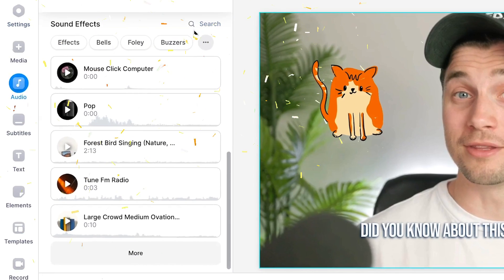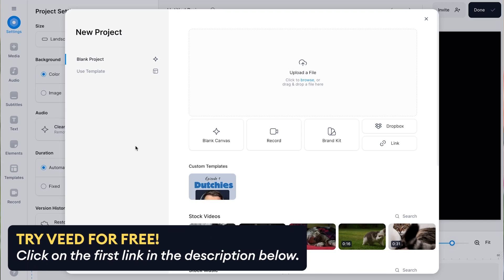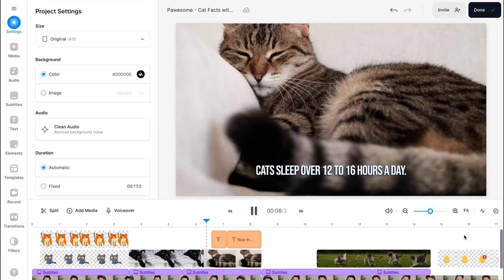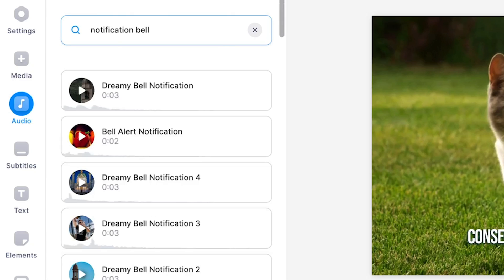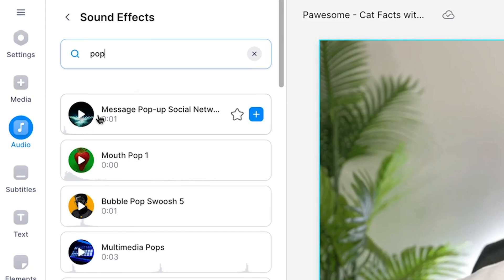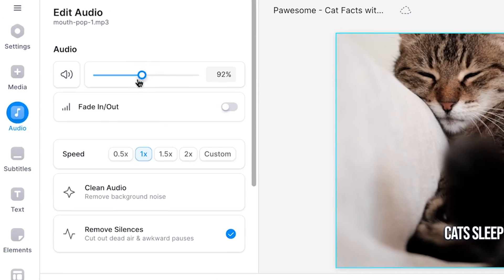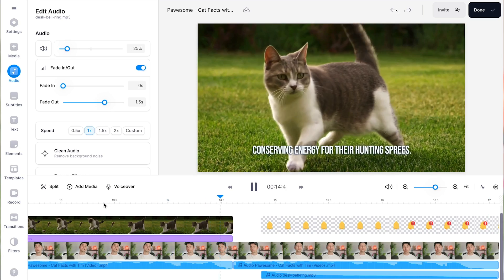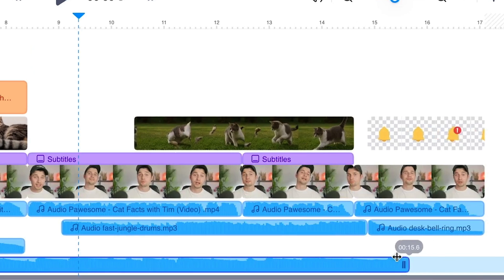How to Add Sound Effects to Video | COPYRIGHT FREE 🔉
Sound effects make your videos a whole lot more interesting. It gives your video a lot more depth and appeal for your audience, while making it more immersive and realistic.

However, a lot of creators know it's quite a hassle to find copyright free sound effects, let alone adding those sound effects to their videos... 😱

Fortunately, with VEED's copyright free sound effect library, you can instantly find and add sound effects to all your video YouTube, TikTok or Instagram videos in just few single click! 🔥

You can find the sound effect library within VEED's simple online video editor, which makes super easy to add effects to your video project. ⏱️

VEED's sound effect library offers thousands of non-copyrighted sound effects you can instantly apply to your video. With the helpful search bar, you can search for any sound you need for your video. 😍

No matter if you need a bell sound, a goofy sound, siren sound, or the sound of a fart, thunder, a cat, a laughing sound, you can find and add them all... in seconds! 🔉

Additionally, you can make use of the helpful music stock library, which you can also find within VEED's simple online video editor. It works in a similar fashion as the sound effect library, offering thousands of copyright free music files you can instantly add to your video! 🎵

So, feel free to add any copyright sound effect to your video through the link above. 🎉

🚀 : How to Add Sound Effects to YouTube, TikTok or Instagram Videos (Copyright Free):

00:00 Intro - Benefits or adding sound effects to a video
00:17 What holds creators back adding sound effects to a video
00:28 VEED's Sound Effect Library + Video overview
00:47 How to import your video into the editor
01:02 How to find the sound effect library
01:17 How to search for sound effects
01:37 How to add a sound effect to your video project
01:51 How to edit the sound effect (volume, speed, position, duplication)
02:15 Add as many sound effects to your video as you wish!
02:24 TIP: Use the music stock library to add music to your videos too
02:45 How to export your video (host, share and download)
03:00 Try adding sound effects to video with VEED today!

Tim & VEED.IO